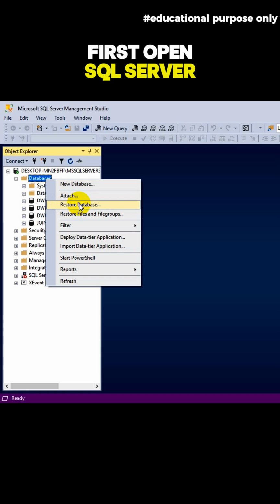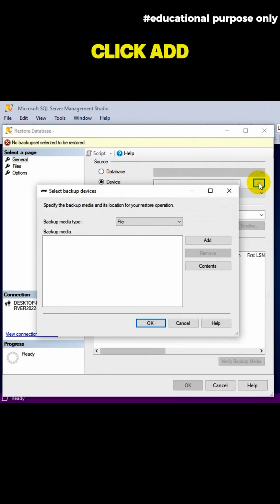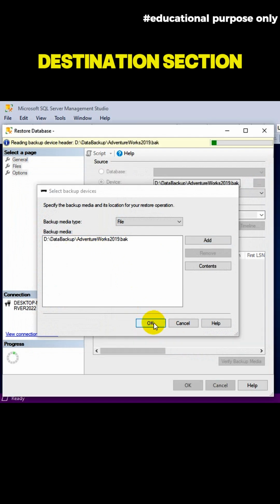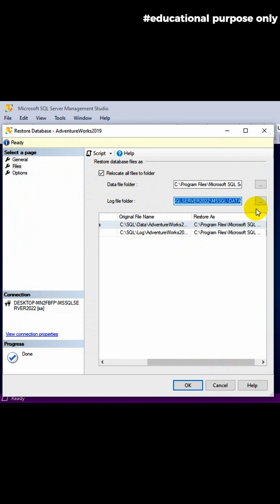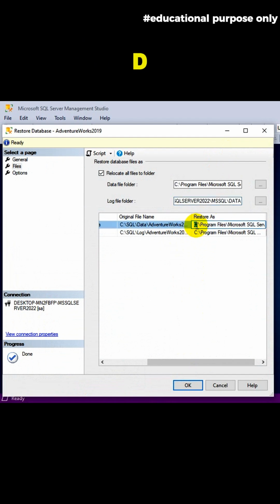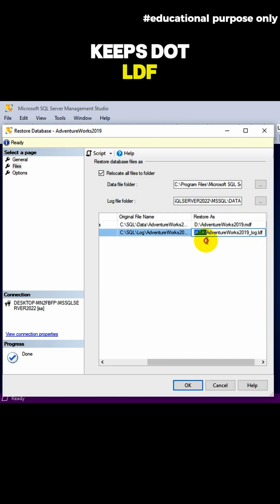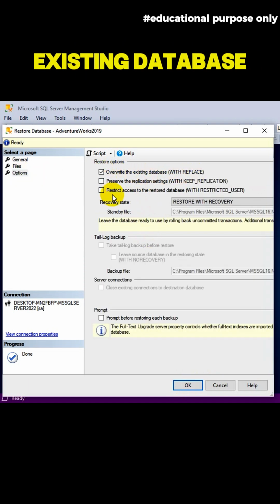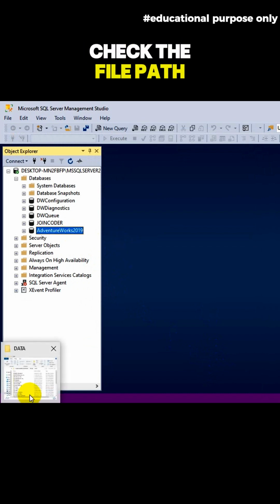How to Restore Database in SQL Server